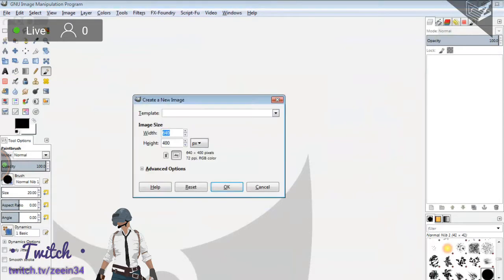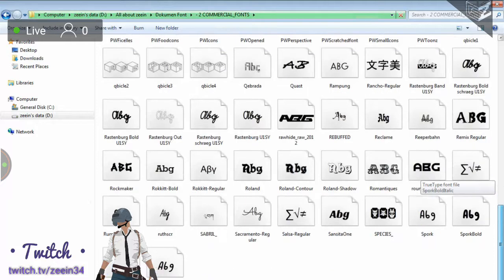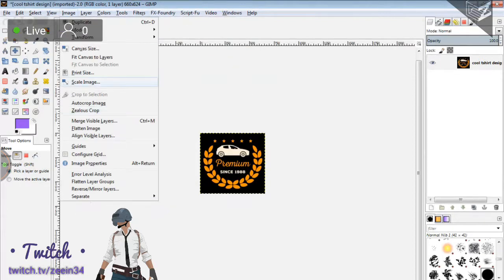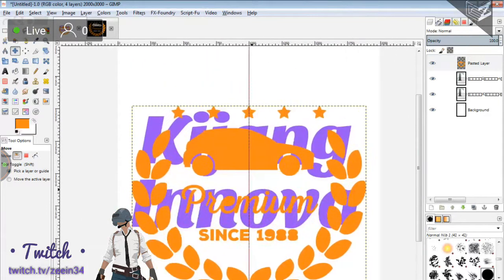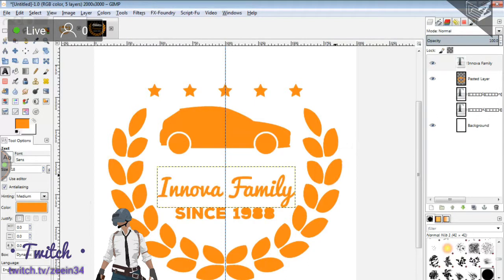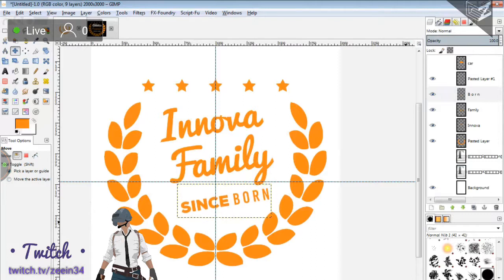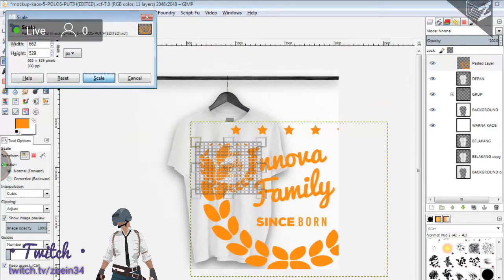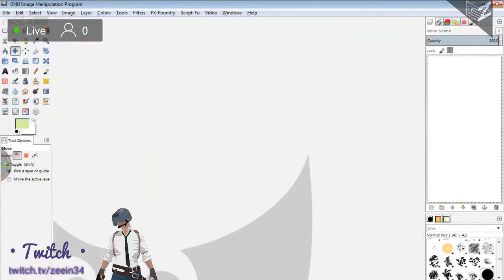Working on Gimp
How to design a simple tshirt on Gimp